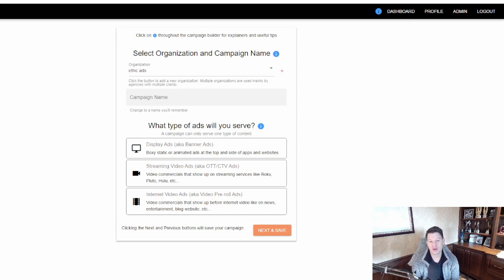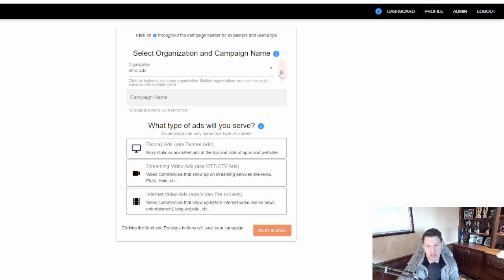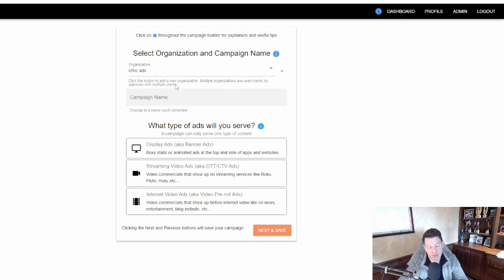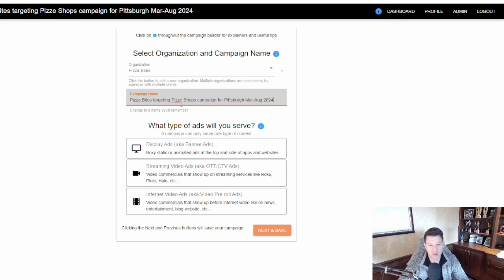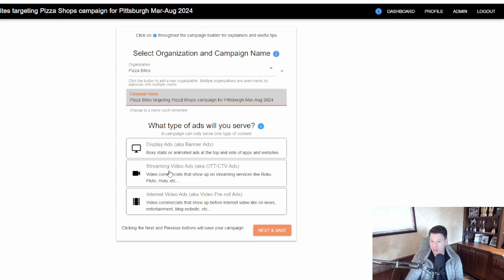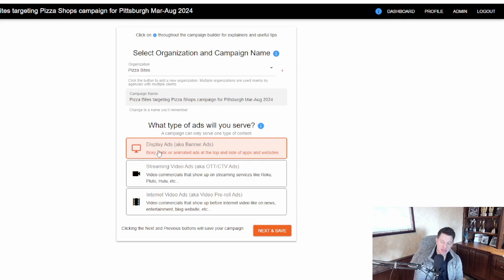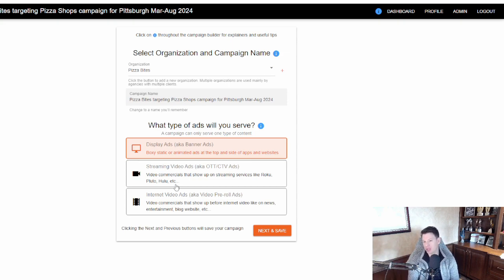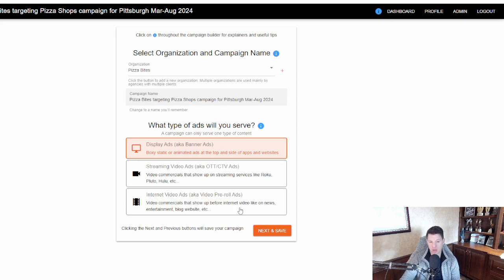Qujam Walkthrough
In this video, we'll go over some best practices, general information, and how-to tips when working on a Qujam campaign's setup page that asks the questions; "What would you like to name this Campaign?" and What type of ads will you serve?"